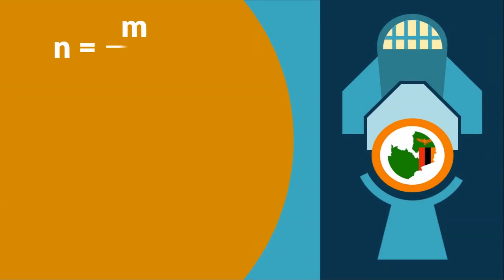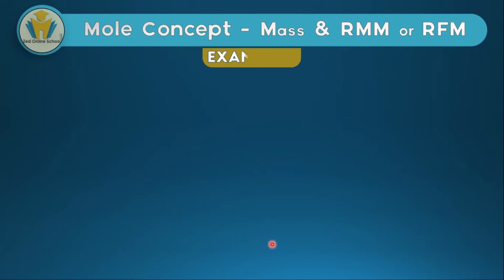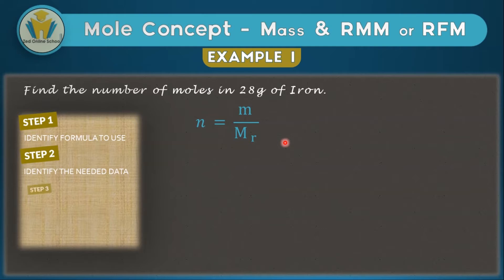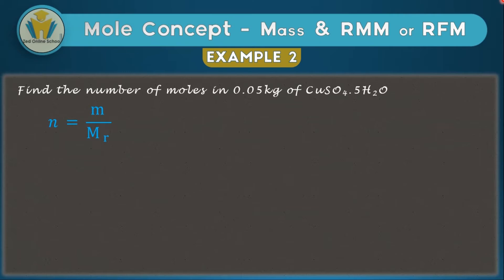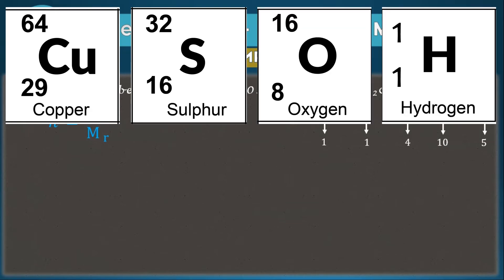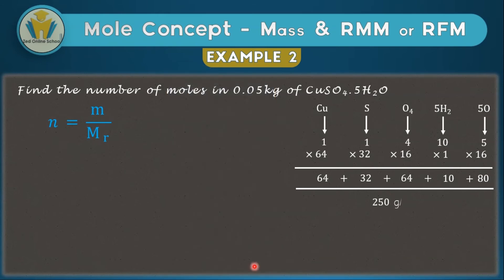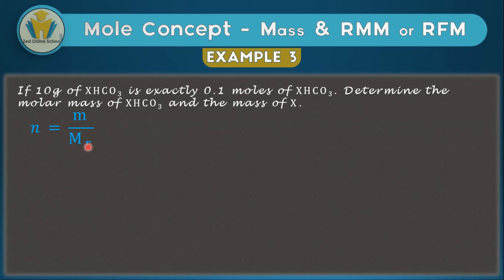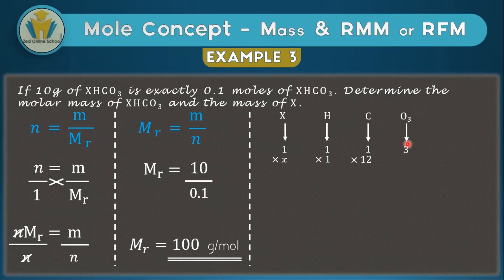The Mole Concept | How to Use Mole Concept Formulas (Part 1 of 3)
MOLE CONCEPT involves working with formulas. But, only knowing the formulas used is not enough.

In this video, the formula involving masses is discussed. If you have watched the video about the INTRODUCTION TO THE MOLE CONCEPT, you must know that it comes from how a mole is defined.

TIME CODE:
00:00 Intro
00:36 Lesson Objectives
01:04 Mass Formula for Finding Moles
02:28 Example 1
05:48 Example 2
13:23 Example 3